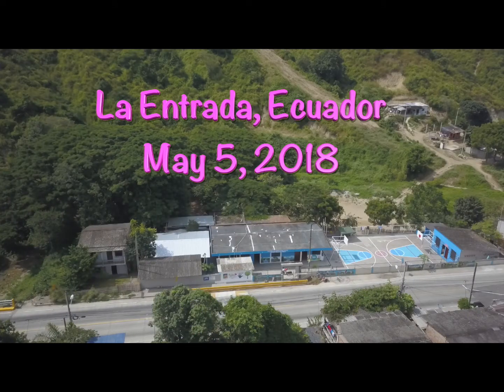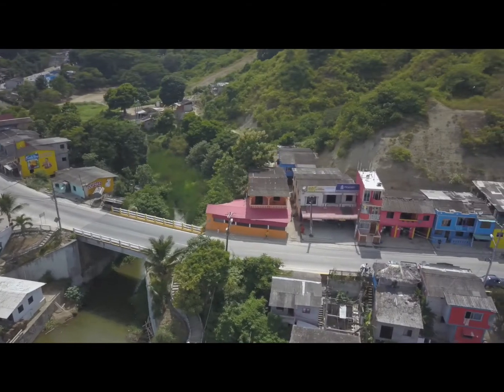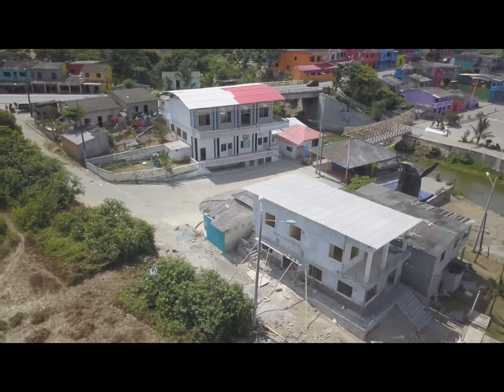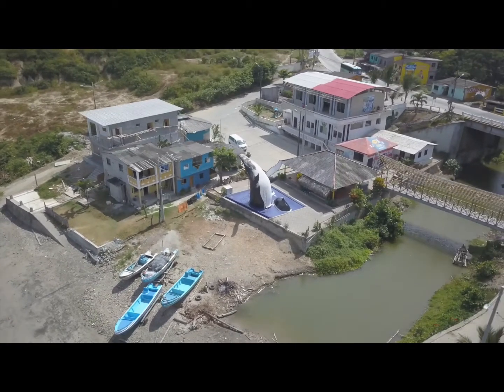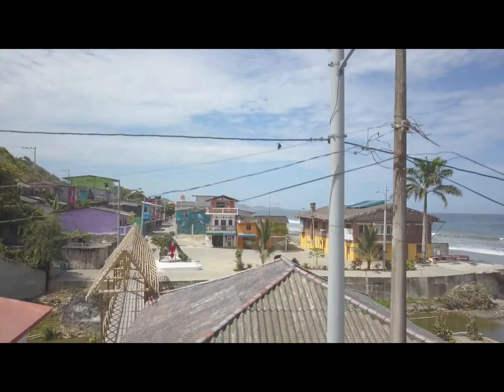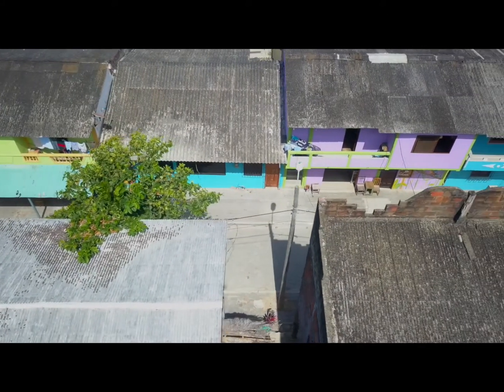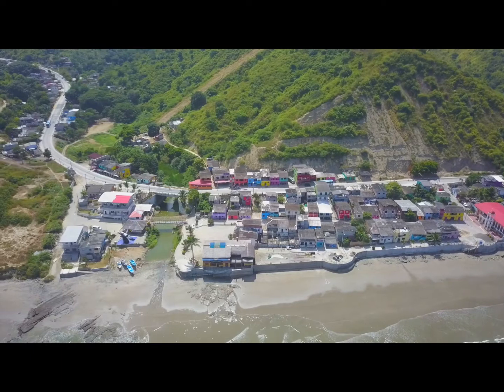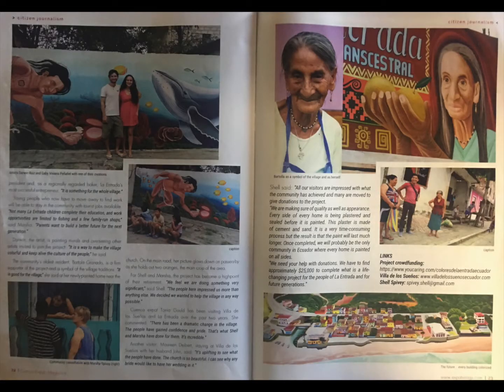La Entrada Update May 18, 2018